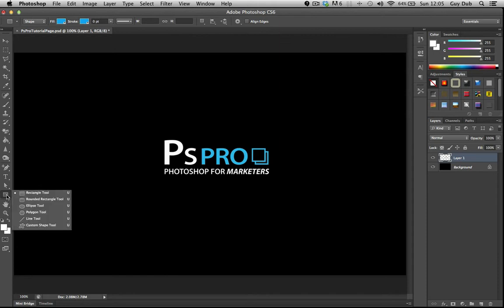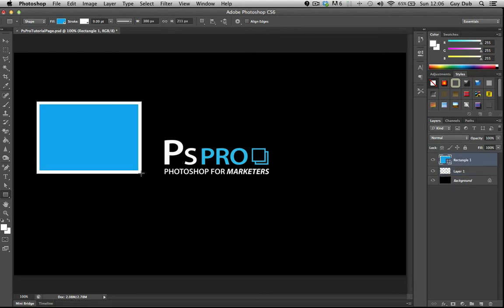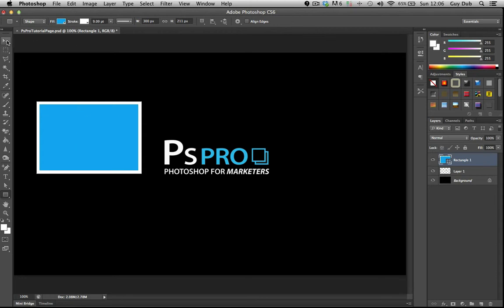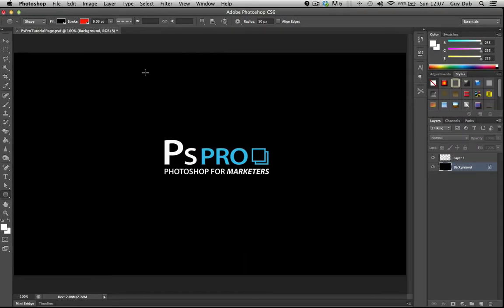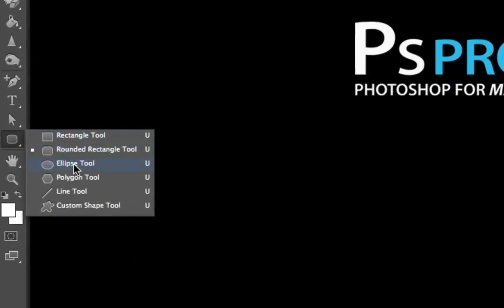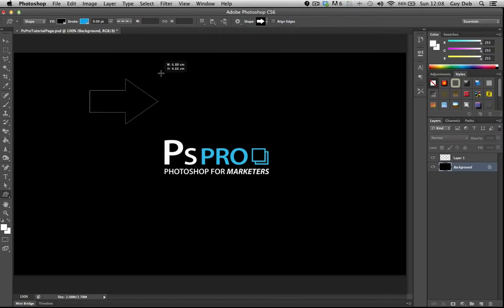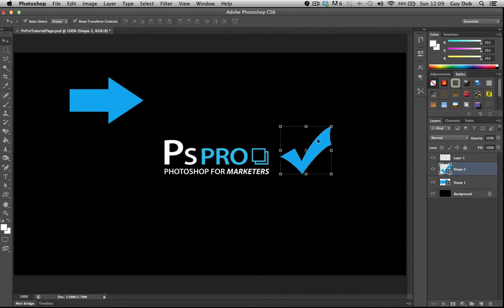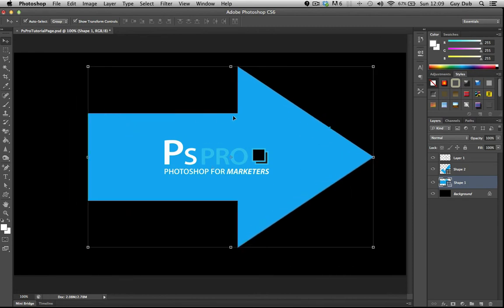Photoshop Tutorial #14 Photoshop Shapes Tutorial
Photoshop tutorials In this Photoshop Shapes Tutorial using Photoshop Shapes in cs6 you will learn how to use photoshop shapes and manipulate them for things such as logos, banners and more.